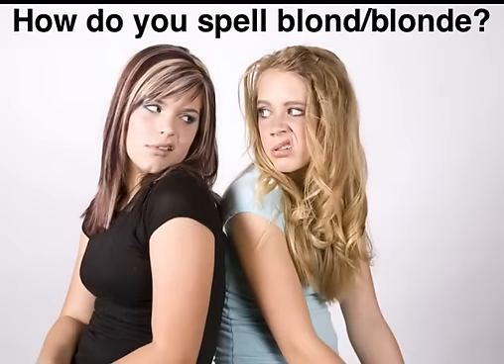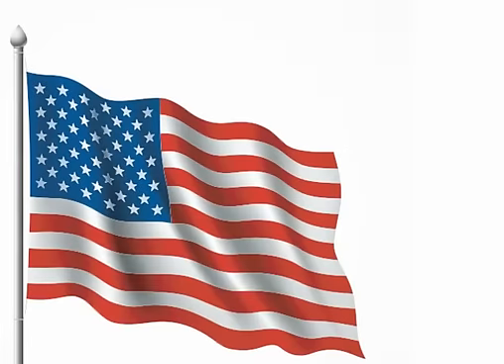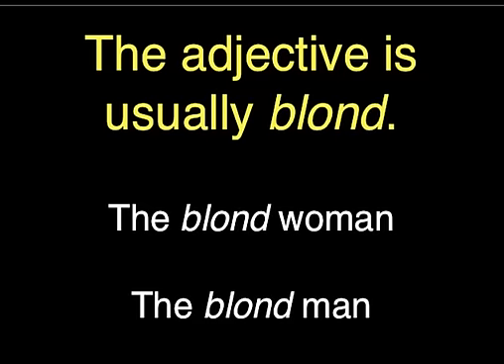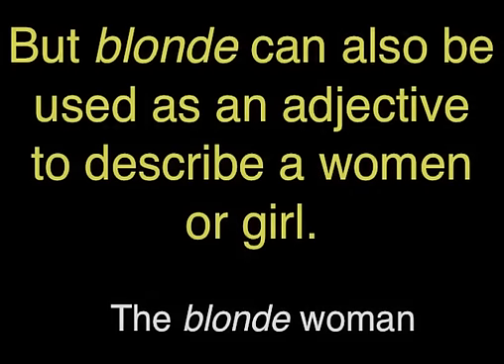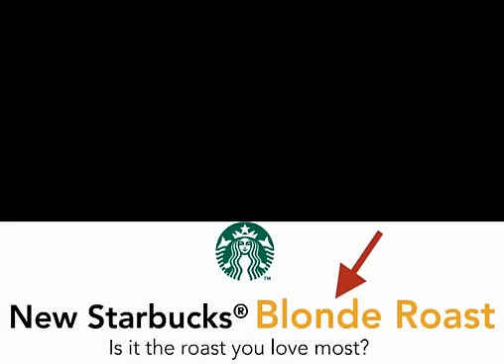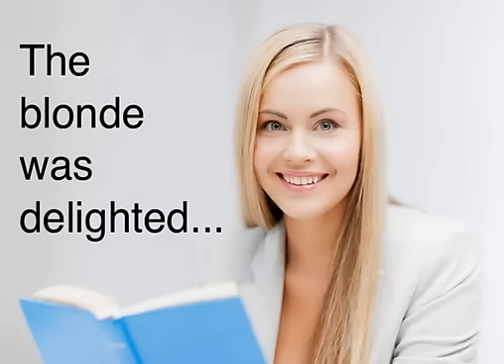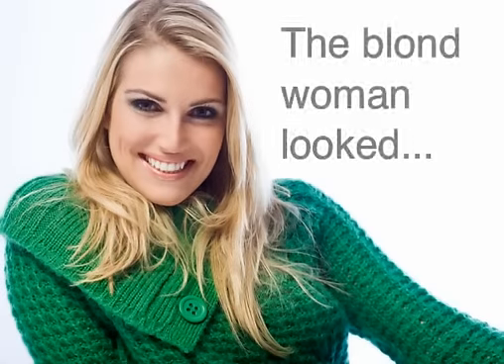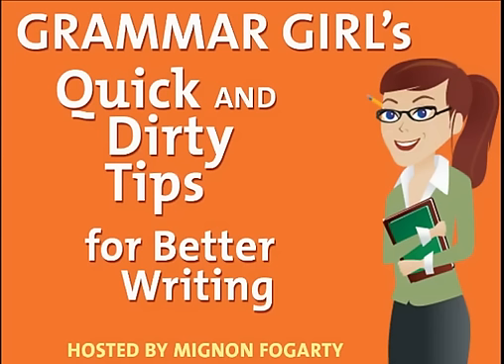Blond or Blonde? with Grammar Girl, Mignon Fogarty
Is it blond or blonde? Turns out it's both. So which one do you use? Quick and Dirty Tips presents "Blond or Blonde?" with Grammer Girl, Mignon Fogarty.  In this video, learn the the difference between the two words and the proper ways to use both.

or connect with Mignon on